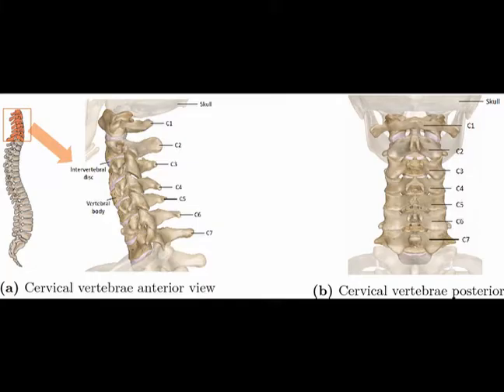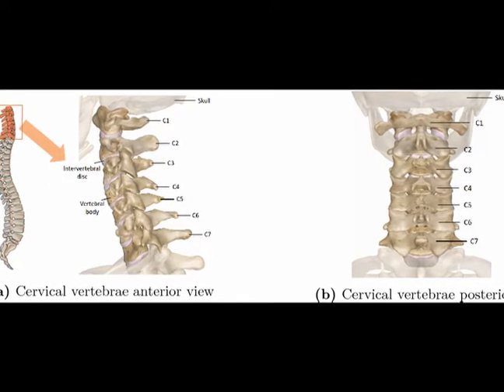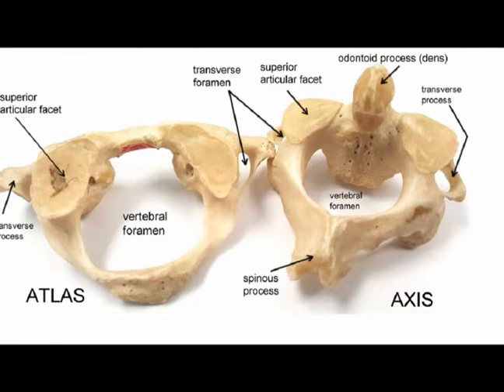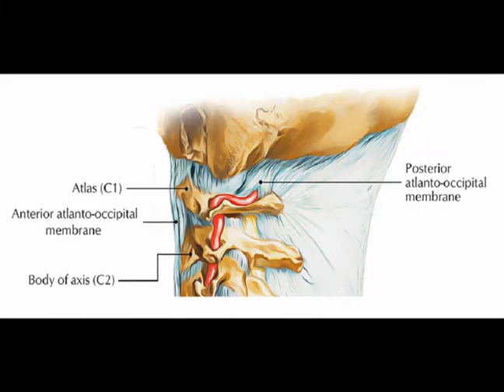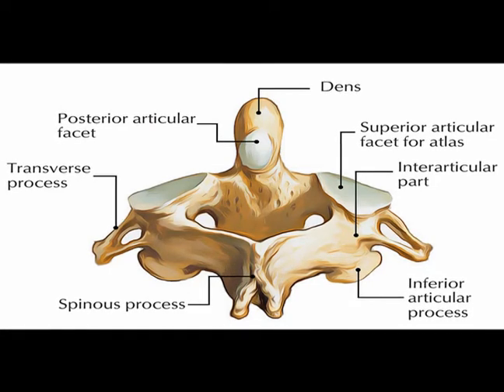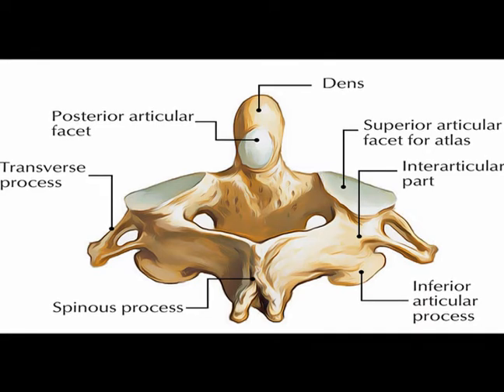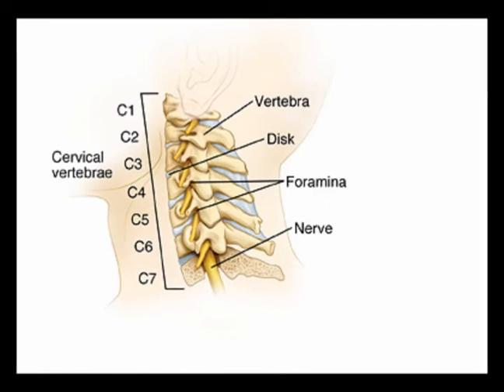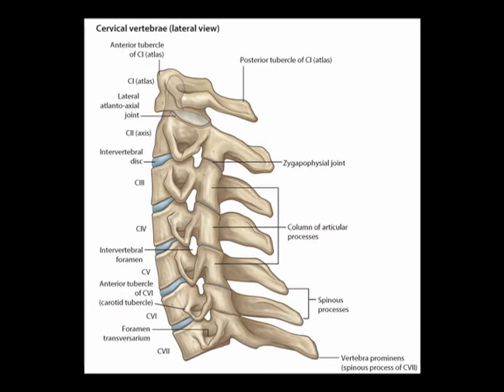Two Minutes of Anatomy: Cervical Atypical Vertebra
Seven Cervical Vertebrae C1-C7

C1 and C2: “Atypical" vertebrae due to the presence of special bony structures designed to support and move the skull.
C3-C7: “Typical" cervical vertebrae.

C1 (Atlas)
No spinous process.
Articulates with the occipital condyles of the occiput, forming the occipital-atlanto (OA) joint. Connects skull to neck.
Functions to bear the weight of the skull.
Primary motions of the occipital-atlanto (OA) joint are flexion and extension.

C2 (Axis)
Articulates superiorly with C1 by a unique bony structure called the dens or odontoid process.
Odontoid Process projects superior from vertebral body and articulates with atlas. Permits pivoting motion and a greater range of motion in rotating the head.

Primary motion of upper portion of lower cervical spine is rotation (C2-C4) is rotation.
Primary motion of lower portion of lower cervical spine is lateral flexion.

Twelve Thoracic Vertebrae T1-T12

Typical Thoracic Vertebrae have several features distinct from those typical of cervical or lumbar vertebrae.
T5-T8 tend to be the most “typical” in that they contain features present in all thoracic vertebrae.
Three atypical thoracic vertebrae. T1, T11 and T12.
Costal Facets Thoracic vertebrae are unique compared to cervical and lumbar vertebrae because of the presence of costal facets.

Thoracic Spinous Processes
Long, relative to other regions.
Directed posteroinferiorly.
Projection gradually increases as spinal column descends before decreasing rapidly from T9-T12.

T1 is the only vertebrae where the entire costal facets provide articulation with rib 1.
Superior costal facets of T1 are “whole” costal facets.
They alone articulate with the first rib; C7 has no costal facets.
T1 does have typical inferior demifacets for articulation with the second rib.
T1 also has a long, flat, almost horizontal spinous process, similar to those of cervical vertebra that may be as long as the vertebra prominens of C7.

T11 and T12 are atypical in that they contain a single pair, “whole,” costal facet that articulate with the 11 and 12 ribs, respectively.
T11 & T12 lack facets on the transverse processes.
T10 may resemble the atypical nature of T11 and T12. When that is the case, T9 lacks an inferior demifacet, as it would not be needed to articulate with the 10th rib.

T12 is unique in that is represents a transition from thoracic to the lumbar vertebra.
It is thoracic in that it contains costal facets and superior articular facets that allow for rotation, flexion and rotation.
It is lumbar in that it has articular processes that do not allow for rotation, only flexion and extension.

T12 has characteristics of both thoracic and lumbar vertebrae, it is subject to transitional stresses. These transitional forces are due to the change from the rigid thoracic spine to the relatively mobile lumbar spine. This causes it to be the most commonly fractured vertebra.

Reference
Anatomy, Head and Neck, Neck Movements